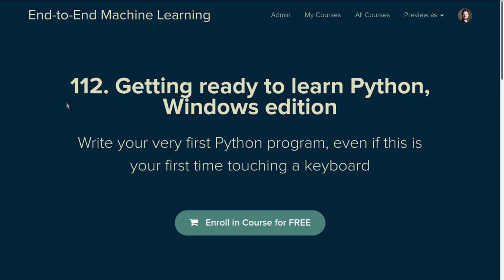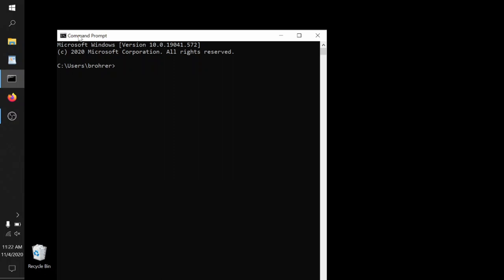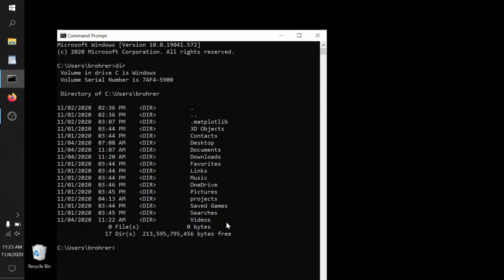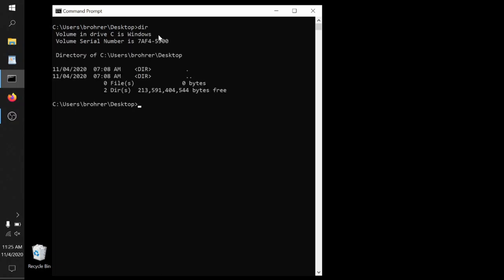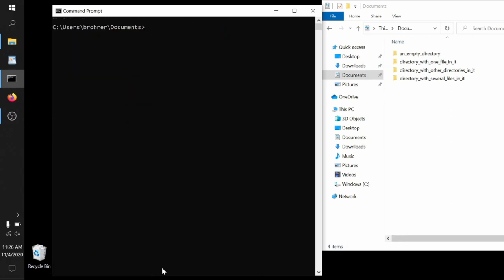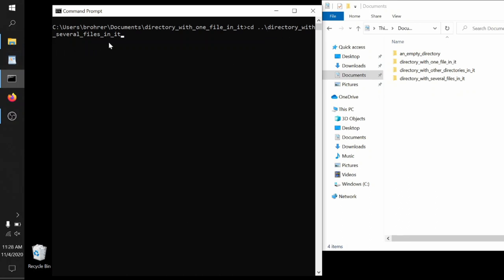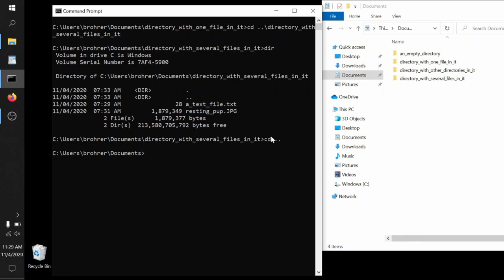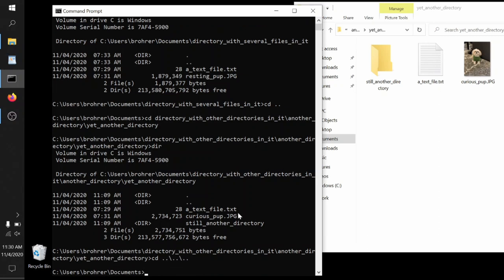Getting ready to learn Python, Windows edition #2: The command prompt